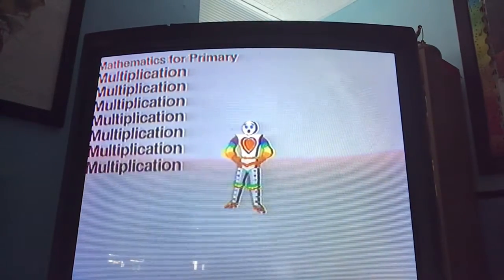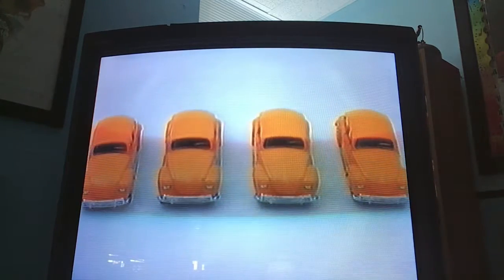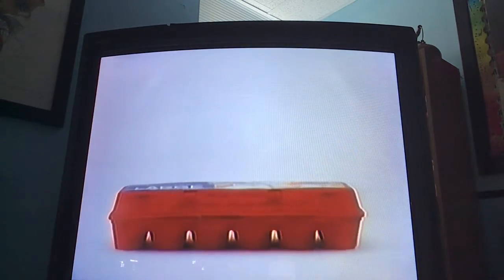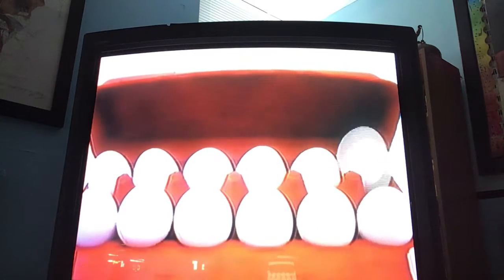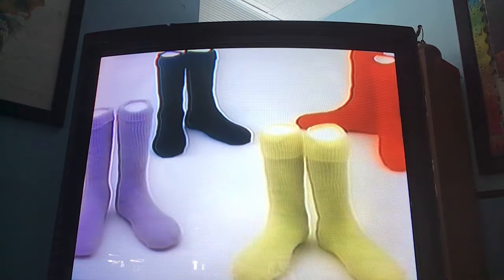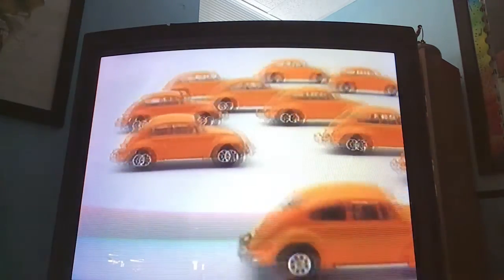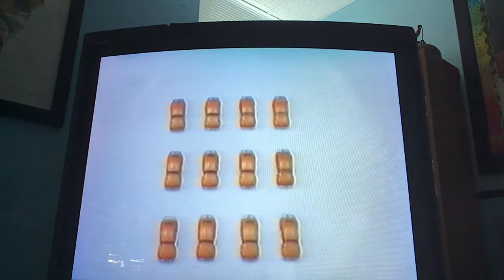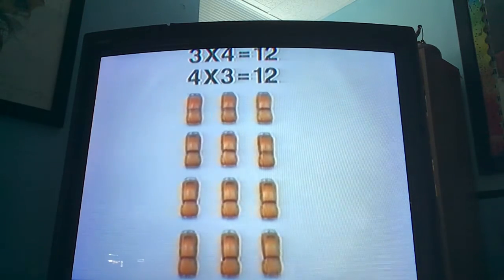Multiplication explained. Stop animation